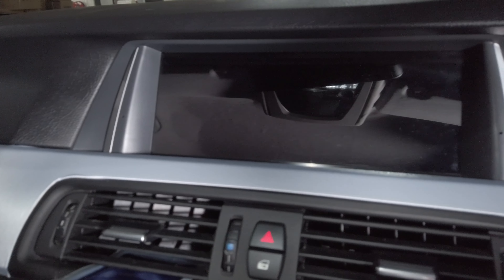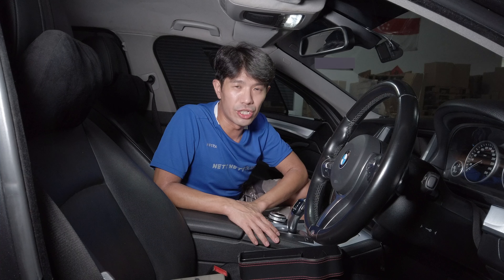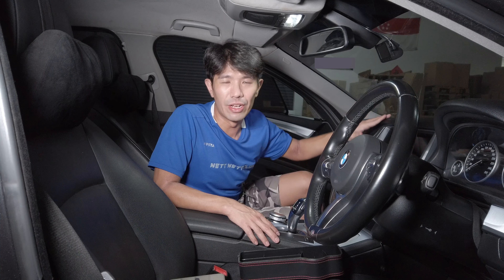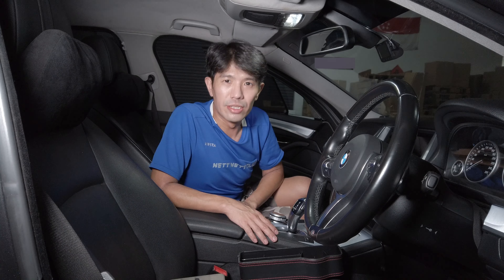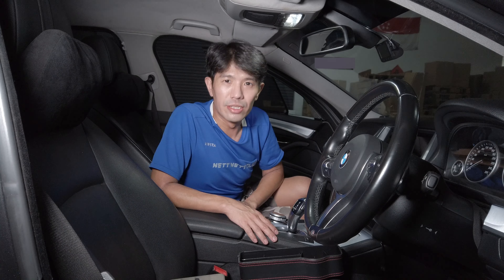BMW F10 12.3 Inch Massive Android Screen!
[NETTNETTCLUB VIDEOs]
Hi guys! Today we have finally pulled the pin and bought the 12.3 inch Android screen! This is an upgrade from the 10.25 inch screen which we have right now.  Links to the items are in the description down below.

Link to 12.3 inch Android Screen

Link for Valve Cover Gasket set

Link for Button Stickers
Link for Key Shell
Link for Door Pin Tabs
Link for Emblems

Link for Tweeter cover with ambient light
Link for Ambient light kit

Link for wrap

Link for Ignition Coil

Link to M-sport steering wheel suede wrap
Link to M-sport steering wheel paddle shift extension
Link to M-sport steering wheel carbon trim

Link to Oxygen Sensor
Link to Dual action polisher

Link to BMW wheel spacers

Link to B&W woofers
Link to B&W 4 inch speakers
Link to B&W 4.5 inch speakers
Link to B&W led tweeter set

Link to M pedals
Link to Maybach headrest pillows
Link to Door sill stickers

Link to Valvetronic gasket
Link to Eccentric shaft sensor seal

Link to D1S headlight

Link to Enet cable
Link to Windshield rubber strip
Link of Air filter
Link of Mass air flow sensor adapter
Link of Silicone pipe
Link of Clamps
Link for Impact wrench
Link for 1/4 flexible
Link for Torx bit set